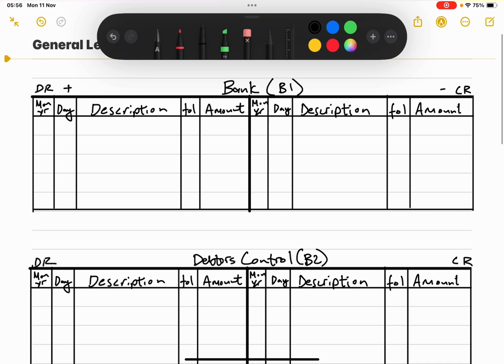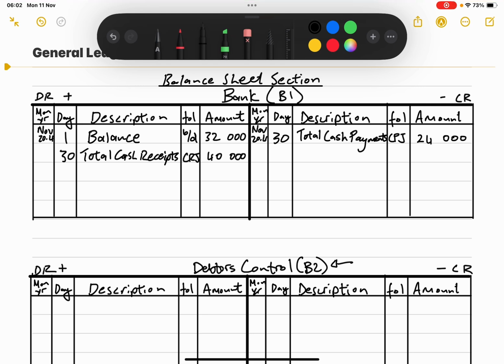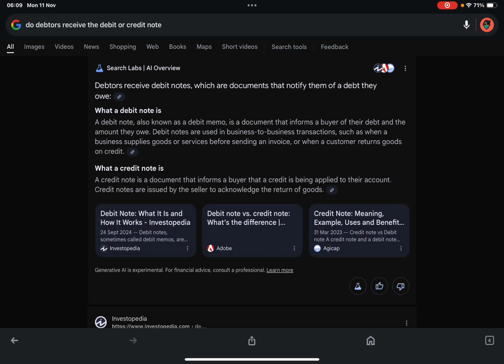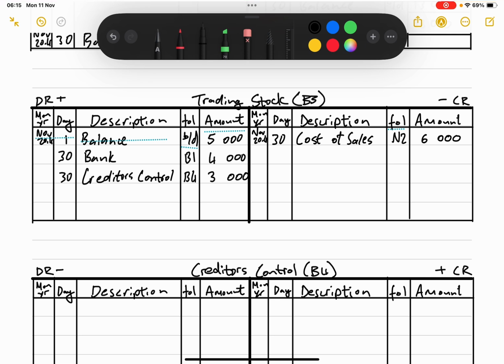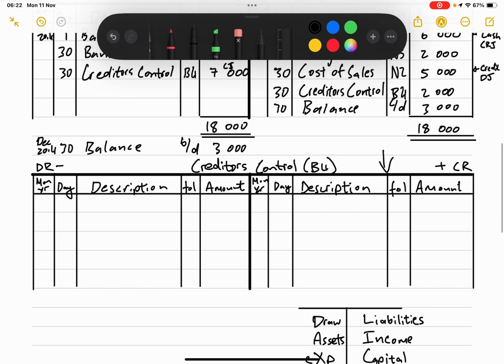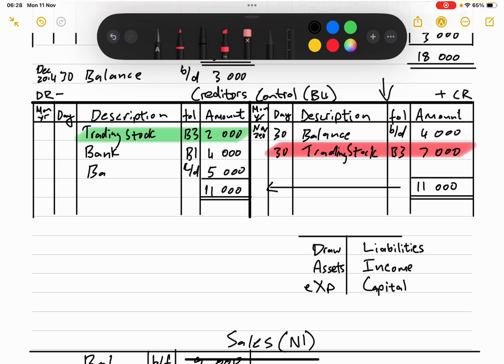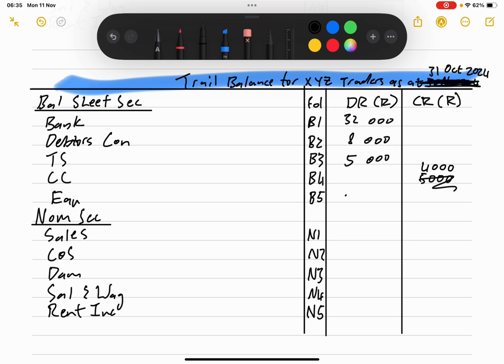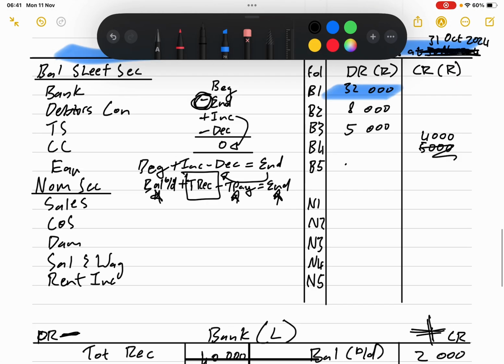Bank, Debtors Control, Trading Stock, Creditors Control General Ledger Accounts and Trial Balance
As requested by Siyabonga Kheswa